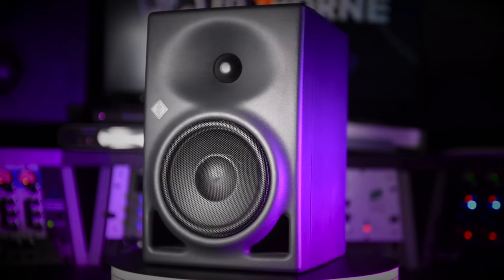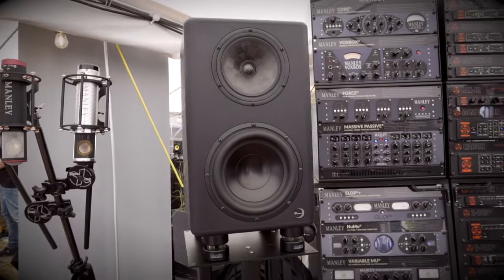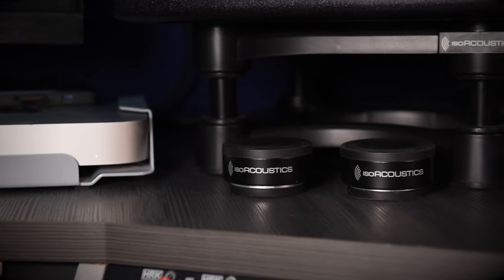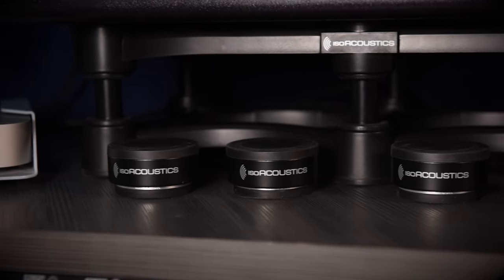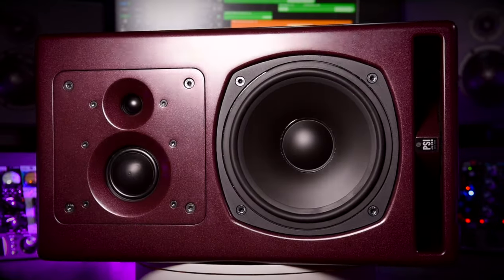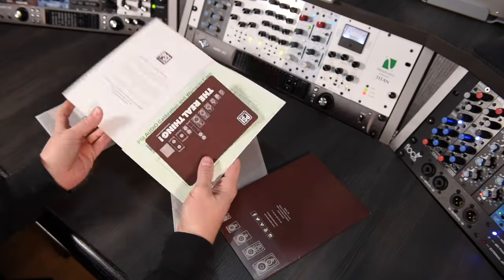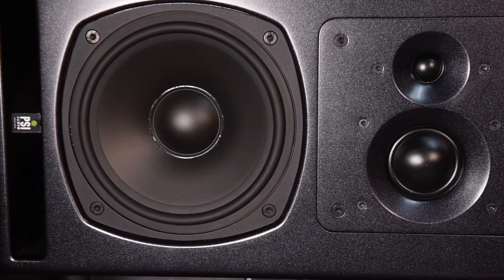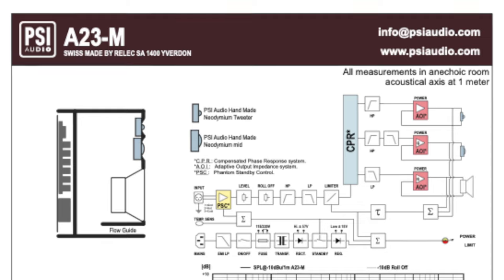PSI Audio A23m Speakers | £10k Studio Monitor Review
In this video, I reveal why I bought the PSI Audio A23m studio monitor speakers, what I learned during the audition process, and what it is that makes these speakers SO special!

ACCESSORIES
- Monitor Screen
- SanDisk 1Tb Hard Drive (Never had one fail!)

00:00 PLEASE WATCH
02:00 THE WHOLE VIDEO
04:00 BECAUSE THIS WAS
06:00 A LOT OF WORK!
08:00 THANK YOU!